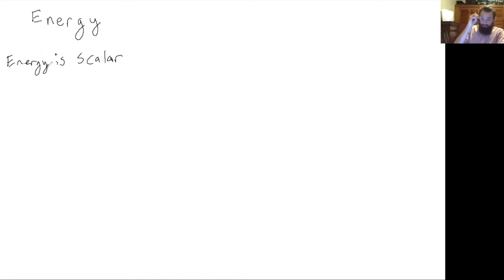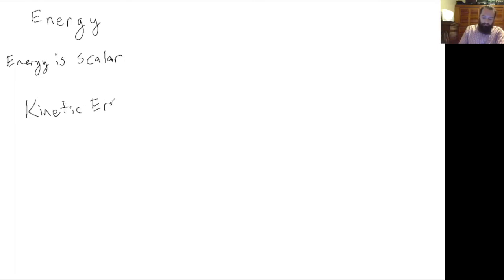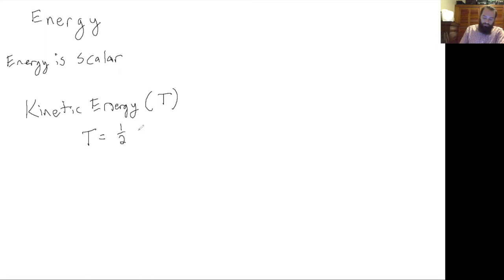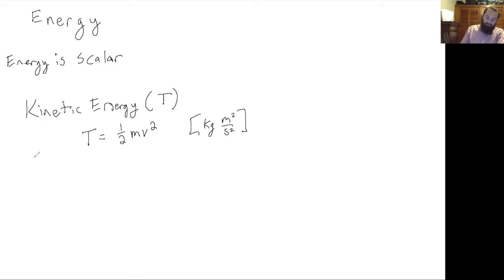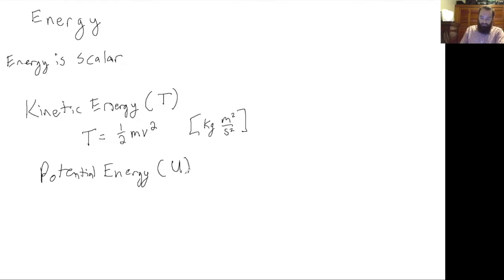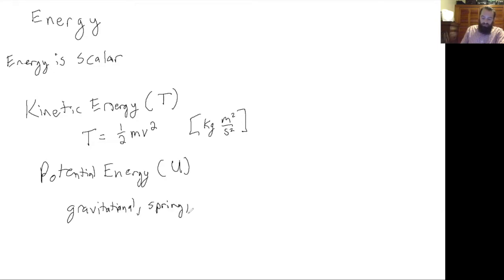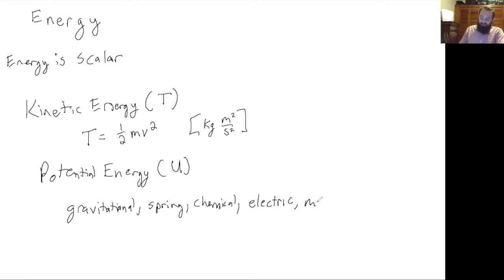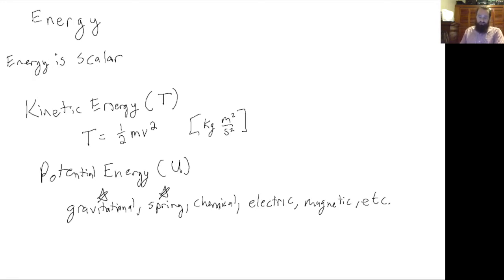Energy and Conservation of Energy (Physics)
In this video I introduce the concept of energy, and how the principle of energy conservation can be a powerful problem solving tool.